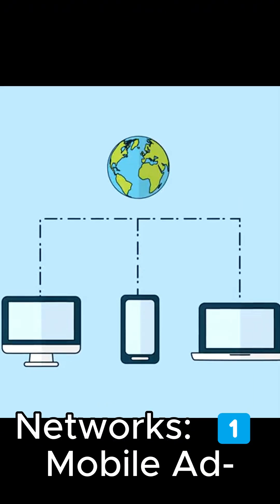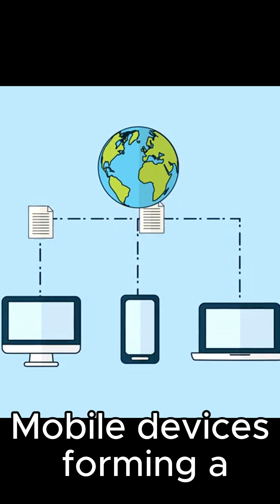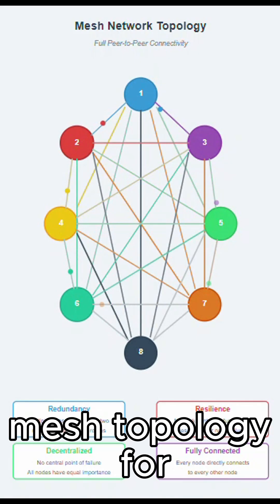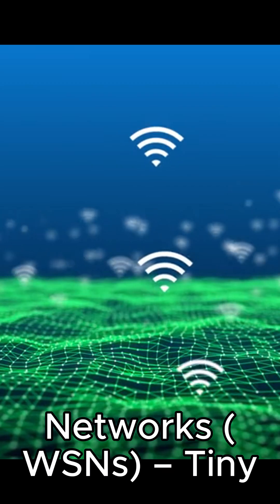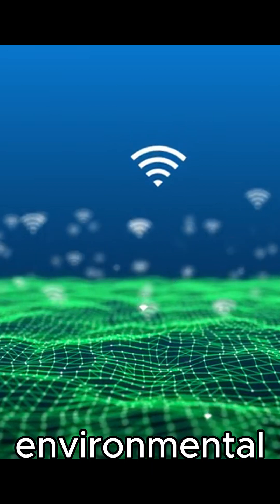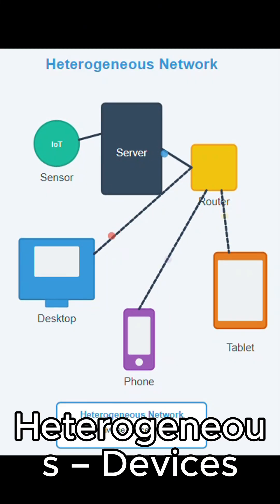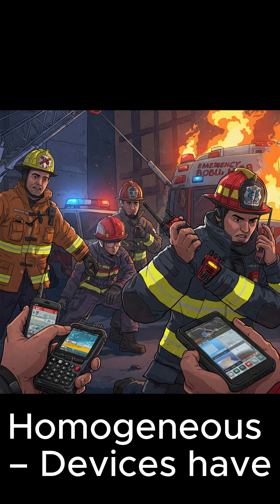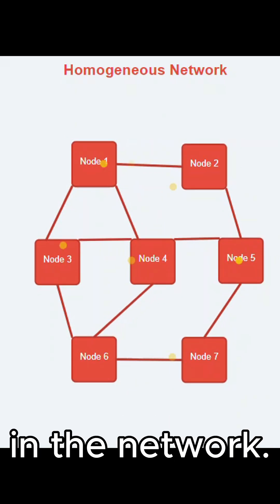Ad-Hoc Networks Explained in 90 seconds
Ad-hoc is a Local Area Network that is built spontaneously and doesn’t  rely on pre-existing infrastructure such as routers, etc. Hence, all devices  in an ad-hoc network have equal status on a network and participate in  routing and data-forwarding. Data packets are dynamically forwarded  to and from each other. It’s useful in areas where central nodes don’t exist  or can’t be relied upon. This is widely used in emergency situations and  military conflicts. Ad-hoc networks can be easily and quickly deployed  which increases its application domain.
Two types of ad-hoc networks are possible depending upon the devices  that are connected:  Heterogeneous, where each machine has different capabilities and hence  performs different actions and Homogeneous, where all machines/nodes  have the same capabilities and hence the same responsibility.
Three types of ad-hoc networks exist on the basis of its application:  1. Mobile Ad-Hoc networks: A network of mobile devices.2. Wireless Mesh networks:  A network of radio nodes in a  mesh topology.
3. Wireless Sensor networks: A network of distributed autonomous sensors to monitor physical or  environmental conditions.
Create a YouTube short script based on about topic. Duration 2 minutes. Add information based on your knowledge.